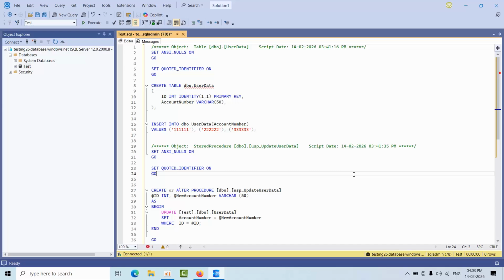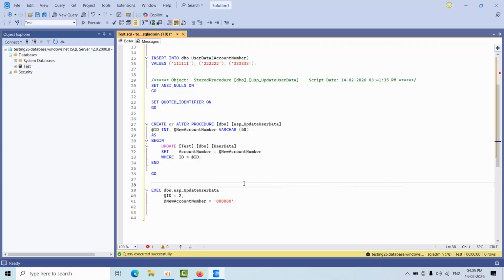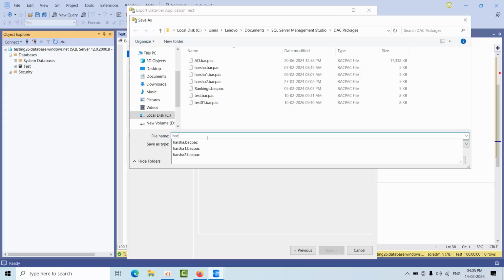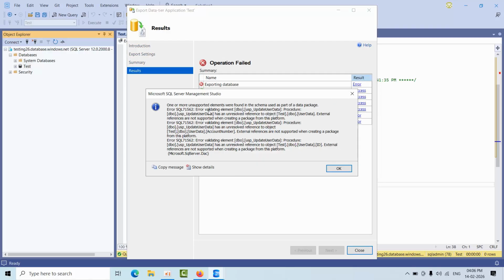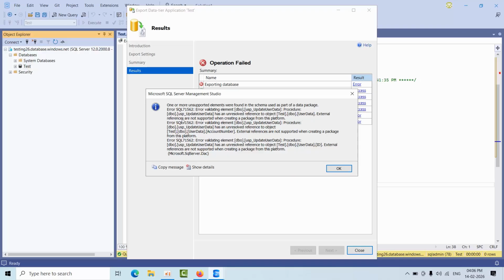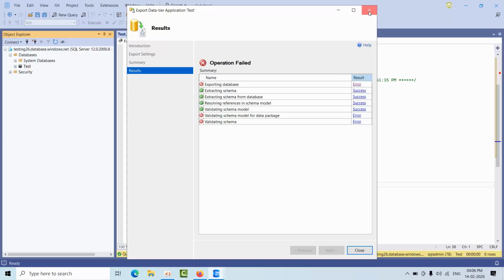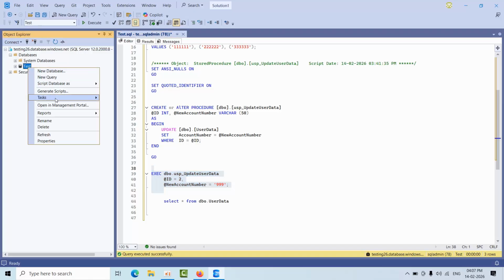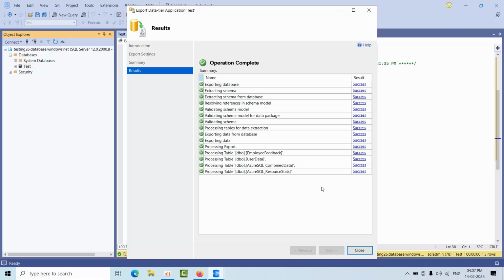External references are not supported when creating a package from this platform.BACPAC Error & Fix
In this video, we explore why cross-database references and external references are not supported in Azure SQL Database and how this leads to DACPAC and BACPAC export errors.

You will learn how Azure SQL’s single-database architecture works and why using three-part naming (Database.Schema.Table) causes unresolved reference errors. We’ll reproduce the issue, understand the root cause, and walk through the correct fix using two-part naming.

This session is perfect for DBAs, developers, and anyone migrating from on-prem SQL Server to Azure SQL who wants to avoid deployment and export failures.

Topics covered:

What is a cross-database reference
Why Azure SQL blocks external references
Understanding the “Unresolved Reference” error
Demo of the issue
Fix using schema-qualified names
Best practices for Azure SQL development